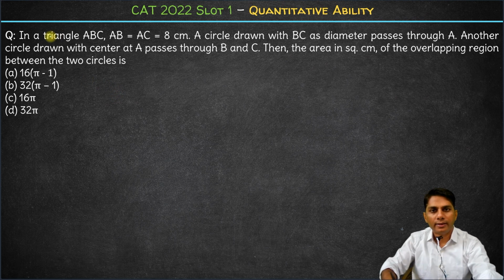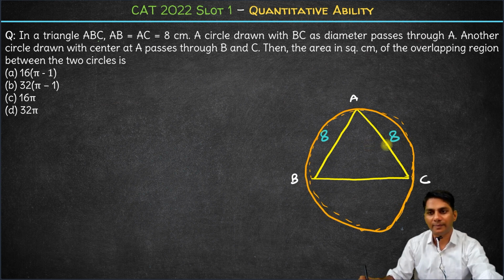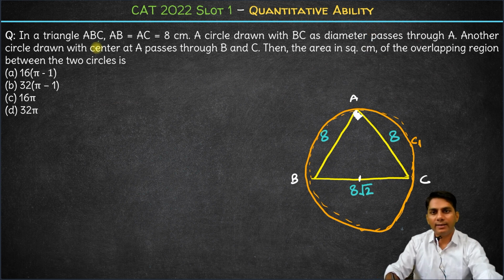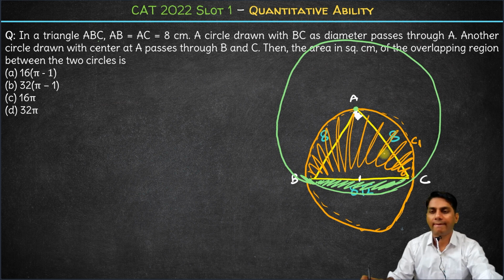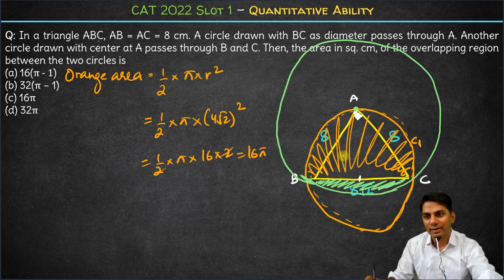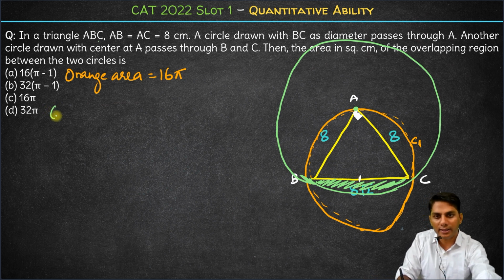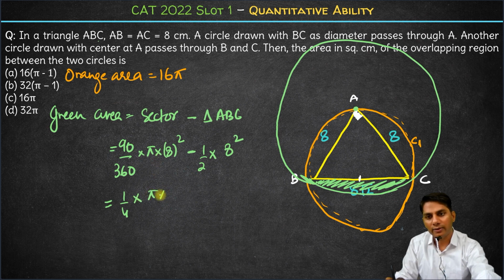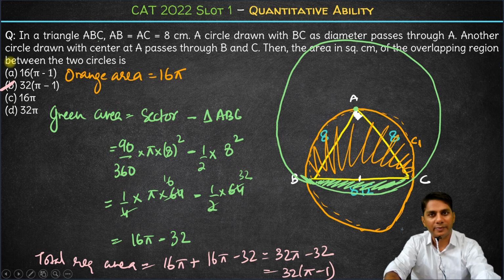In a triangle ABC, AB = AC = 8 cm | Circle & Triangle | CAT 2022 Slot 3 Quant Solution | PYQs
Q: In a triangle ABC, AB = AC = 8 cm. A circle drawn with BC as diameter passes through A. Another circle drawn with center at A passes through B and C. Then, the area in sq. cm, of the overlapping region between the two circles is
(a) 16(π - 1)
(b) 32(π – 1)
(d) 32π

Topic-wise Preparation

Join Us